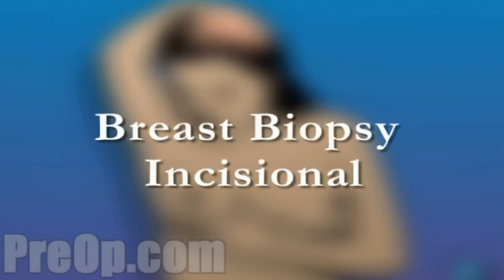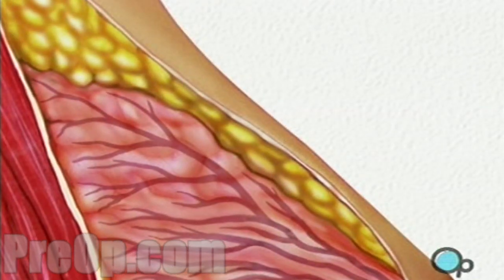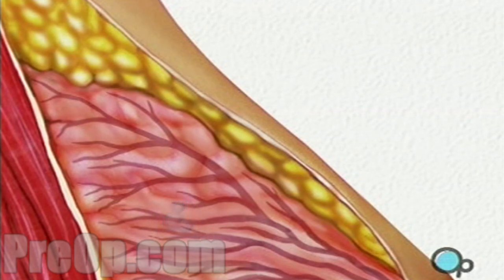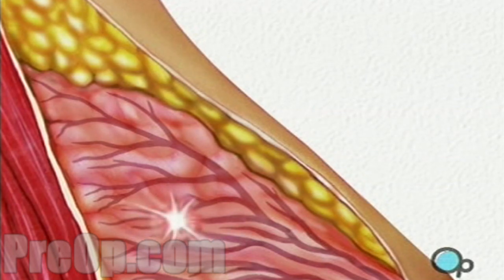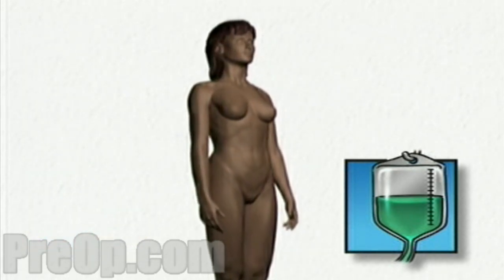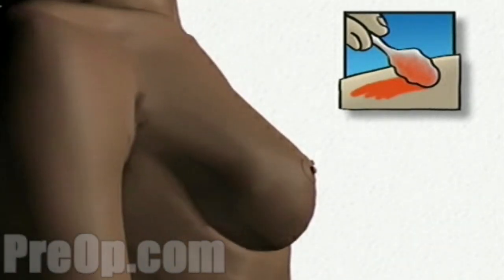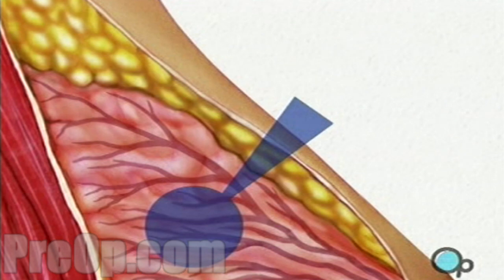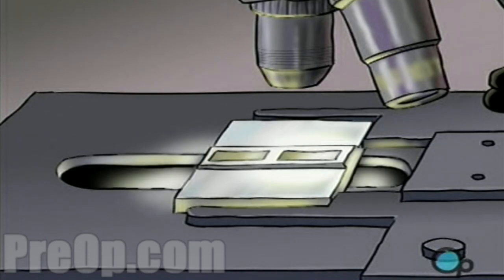Breast Biopsy Incisional Surgery - PreOp Patient Education Medical HD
Most women experience periodic changes to their breasts. Cysts are some of the most common kinds of tissues that can grow large enough to be felt and to cause tenderness. Cysts often grow and then shrink without any medical intervention.

A second kind of lump is caused by changes in breast tissue triggered by the growth of a cyst. Even after the cyst itself has gone away, it can leave fibrous tissue behind. This scar tissue can often be large enough to be felt.

The third kind of growth is a tumor. Tumors can be either benign or cancerous and it is concern about this type of growth that has lead your doctor to recommend breast biopsy.

Sometimes you will have breast changes that can not be felt by physical examination alone; but may be seen on a mammogram.

In order to learn more about the nature of the lump in your breast your doctor would like to surgically remove it.

Most likely, you're feeling some anxiety about this procedure, which is perfectly understandable. You should realize that it's natural to feel apprehensive about any kind of biopsy. In some cases, a woman will choose not to have a biopsy simply out of fear.

But ignoring a lump in your breast won't make it go away.

If you're feeling anxious, try to remember that the purpose of a biopsy is simply to find out what is going on in your body - so that if you do have a problem, it can be diagnosed and treated as quickly as possible.

If you should decide not to allow your doctor to perform the biopsy, you'll be leaving yourself at risk for medical problems.

If the suspicious tissue in your breast is benign, most likely you'll suffer few if any complications. However, if it is cancerous, and it is allowed to grow unchecked - you might be putting your own life at risk.

The bottom line - trust that your doctor is recommending this procedure for your benefit and above all don't be afraid to ask questions raised by this video and to talk openly about your concerns.